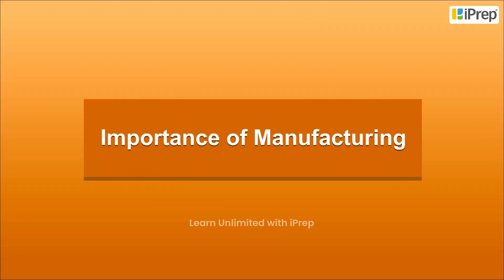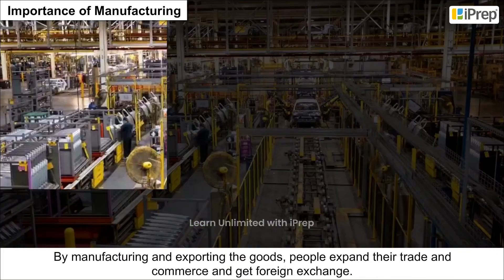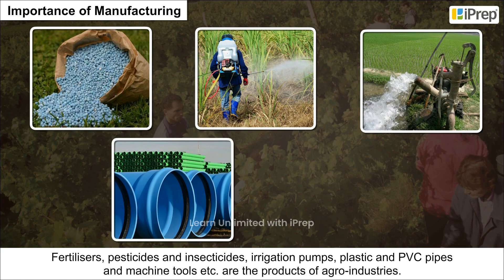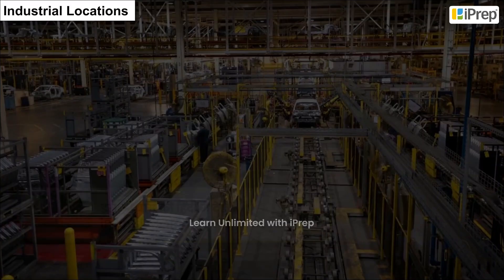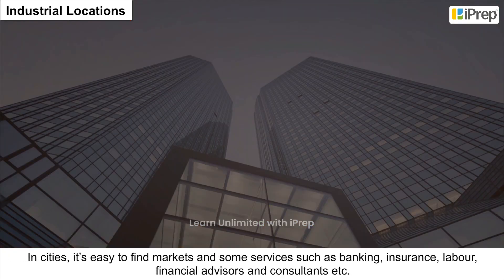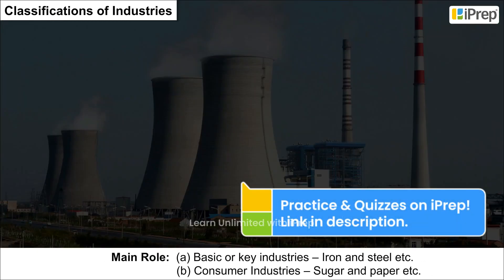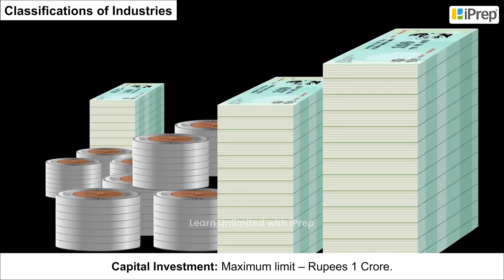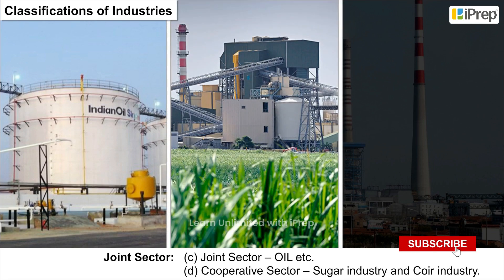Importance of Manufacturing | Manufacturing Industries | Geography | Class 10 | iPrep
In this video, we have explained (Importance of Manufacturing), an important concept in the chapter, (Manufacturing Industries) from (Geography) for (Class 10).
iPrep offers rich and comprehensive learning content for Nursery to 12th including:
- Chapter-Wise Assessments
- Syllabus Books
- Notes
- Simulations
- Co-curricular Courses
- Career Orientation